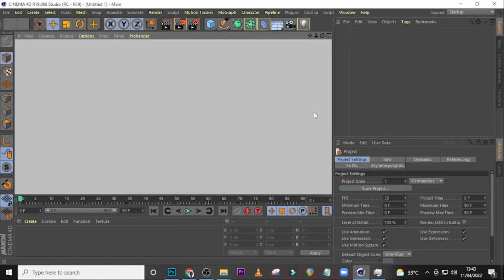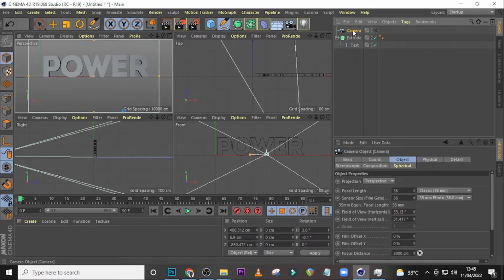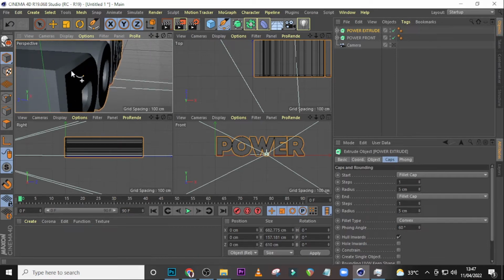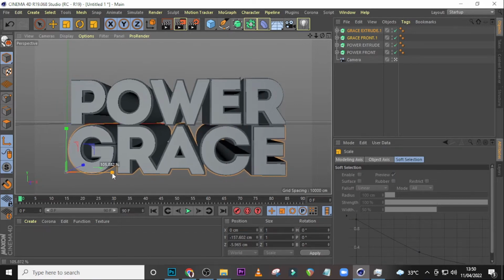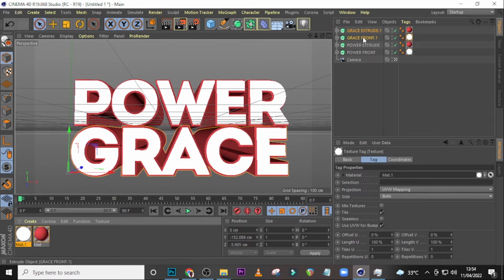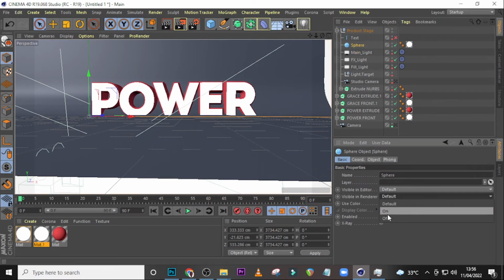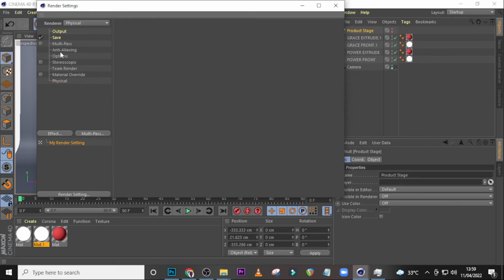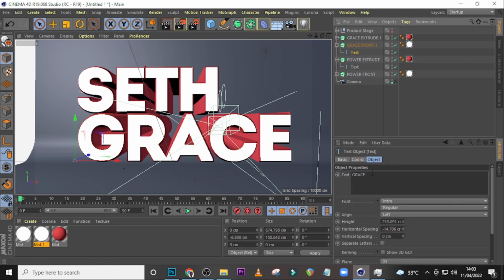POWER OF GRACE TEXT | Cinema 4D Text Tutorial Beginner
00:00 Intro
00:15 Starts
14:18 How to customize text
15:32 End

cinema 4d text,
cinema 4d text tutorial,
cinema 4d text tutorial beginner,
cinema 4d 3d text tutorial,
how to add text in cinema 4d,
C4D TEXT SPLINE,
c4d text modeling,
c4d text effect,
cinema 4d text tutorials,
c4d text,
cinema 4d text design,
cinema 4d text effect,
cinema 4d photoshop tutorial
seth bani,
seth k bani,
bani seth,
seth kwaku bani

1. Best Tool to Grow your Channel (TUBE BUDDY)

2. PAYONEER (Own an International Bank Account)